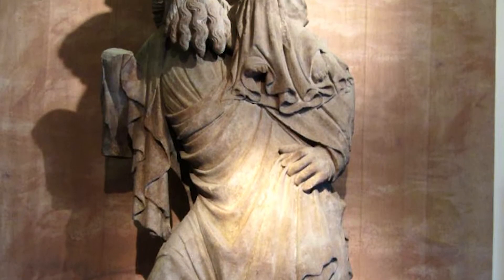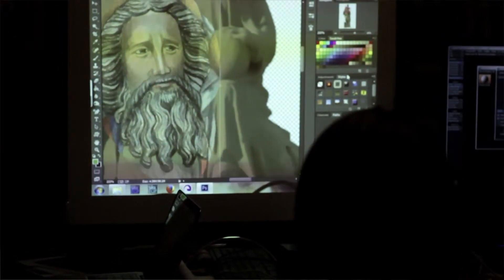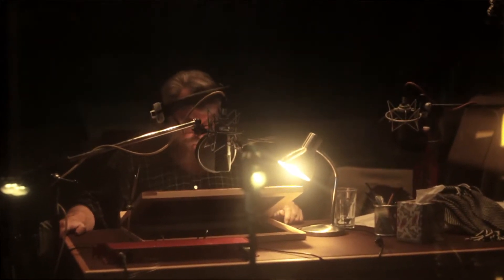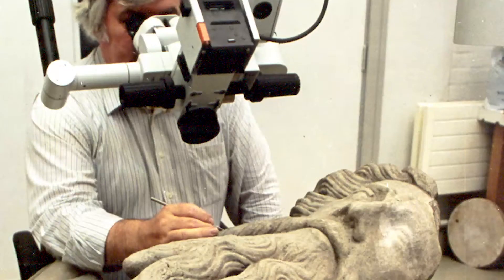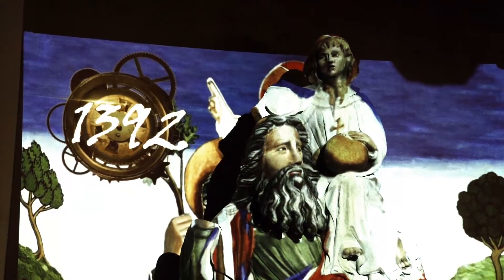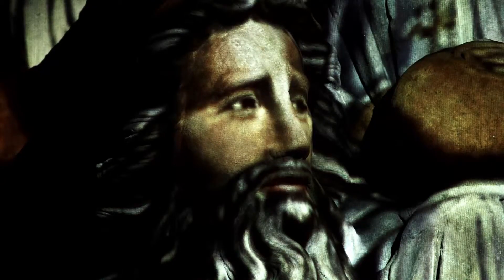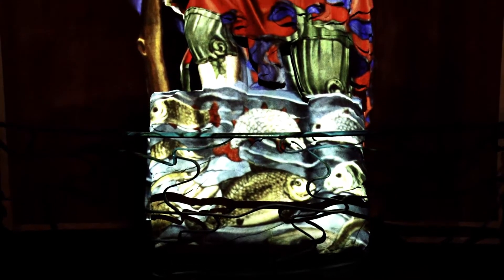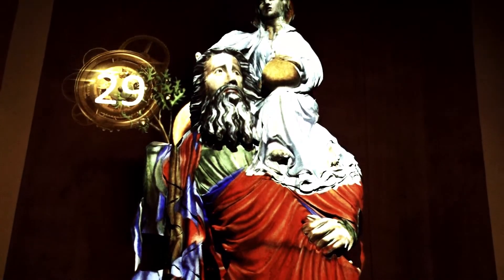Casio Projectors: Sculpting with Light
Sculpting with Light's creative flair and Casio's cutting edge projectors eulogize Norton Priory's 600 year old St Christopher.